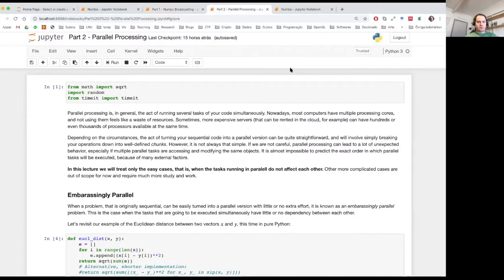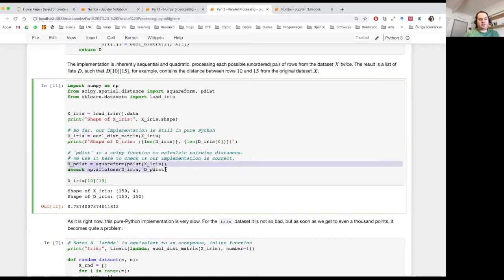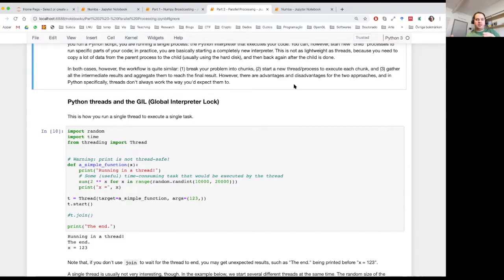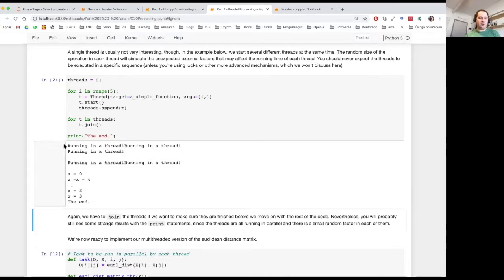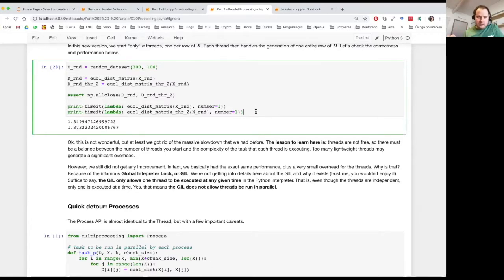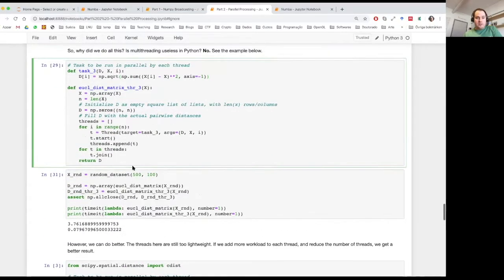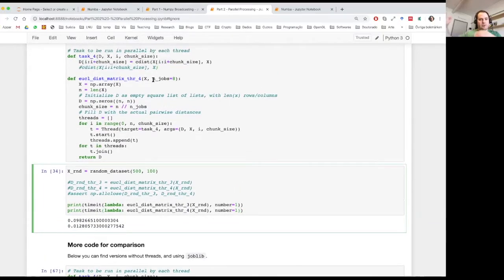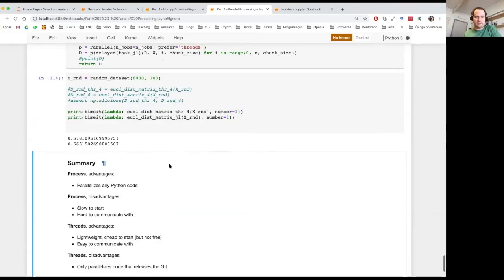2DV516 Python 2 2